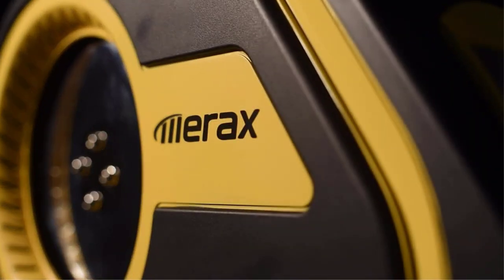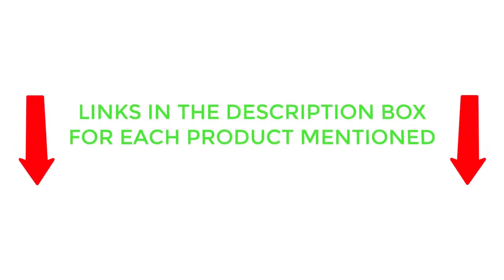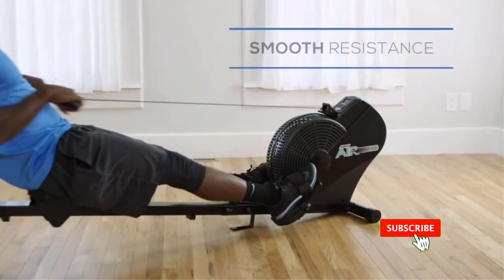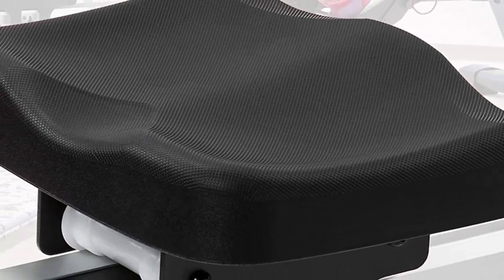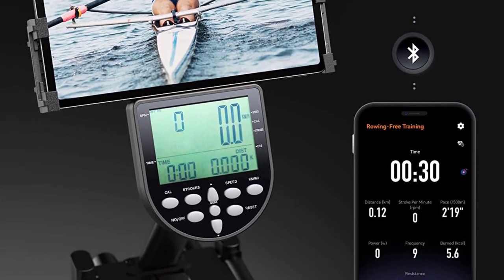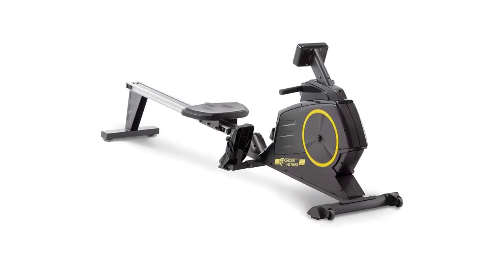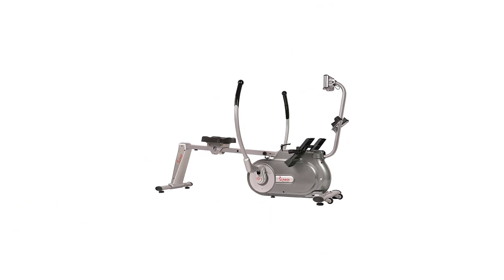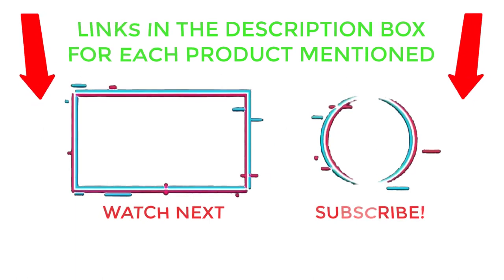Best Rowing Machines Under $500 2023 |Top 5 Best Rowing Machines | Best Rowing Machines On Amazon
Best Rowing Machines Under $500 2023 |Top 5 Best Rowing Machines | Best Rowing Machines On Amazon#rowingworkout
📌Product Link 📌